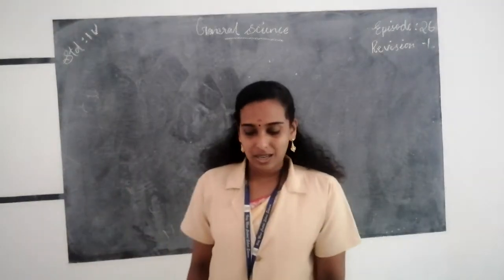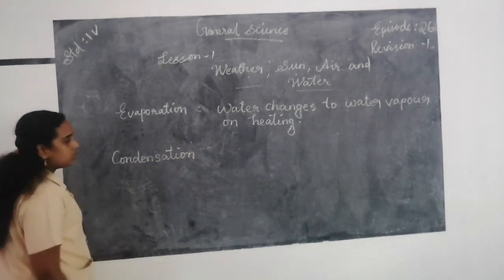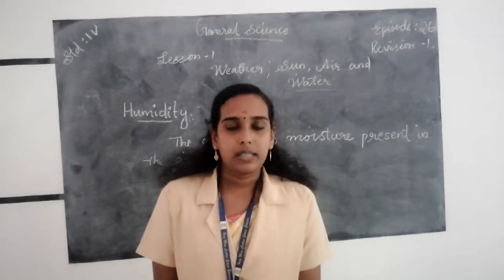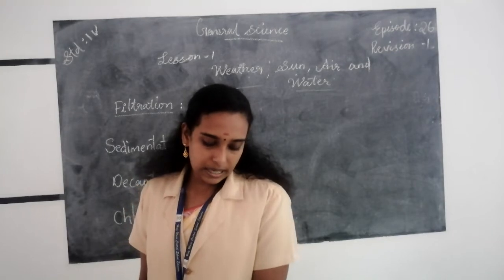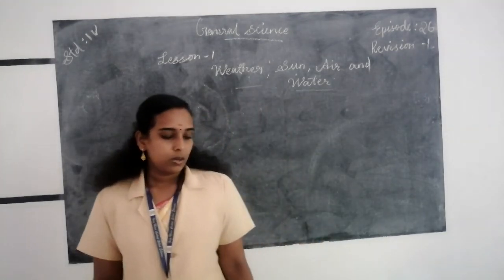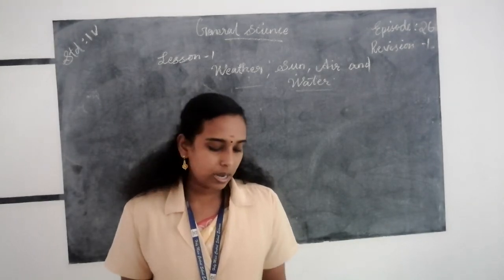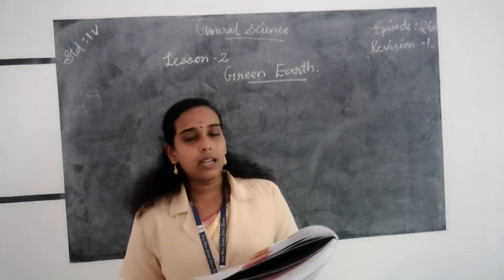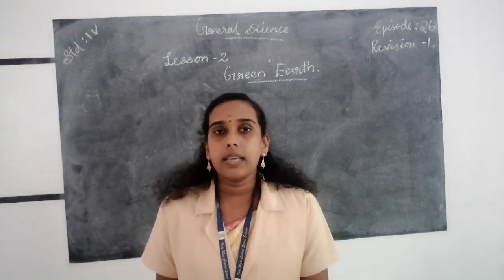HMCS CLASS IV GS EPISODE 26